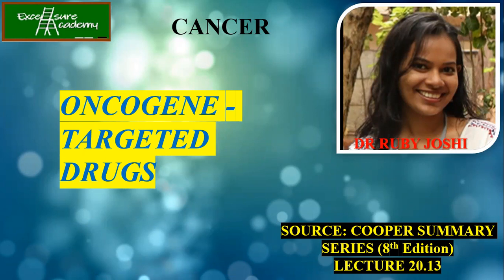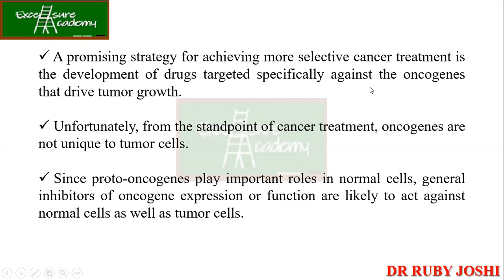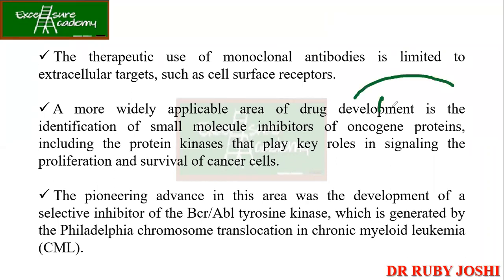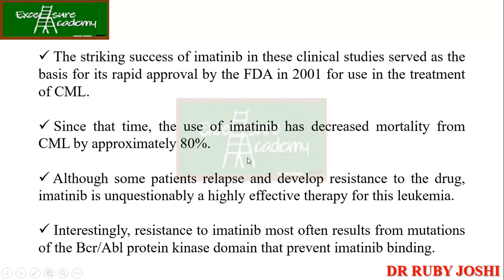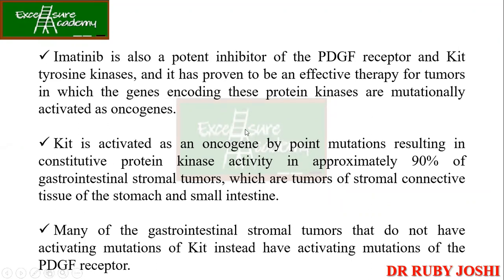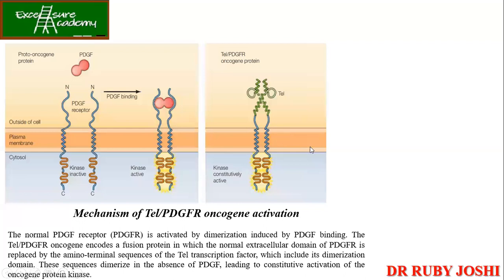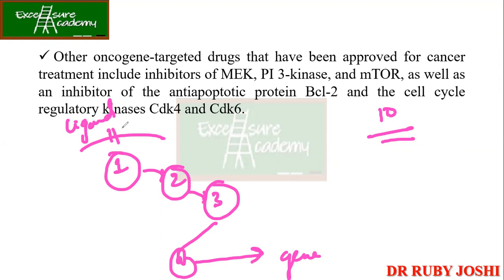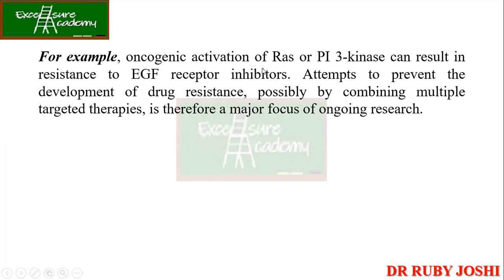CANCER_Chapter 20